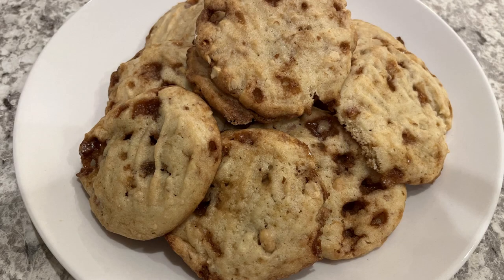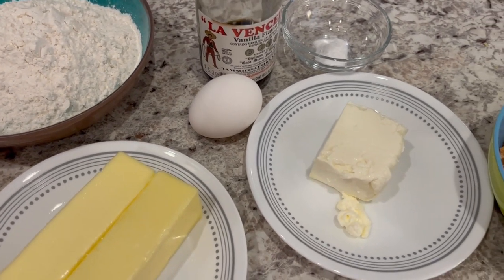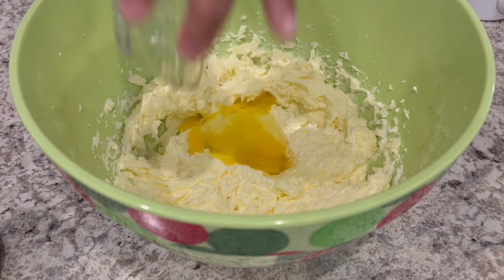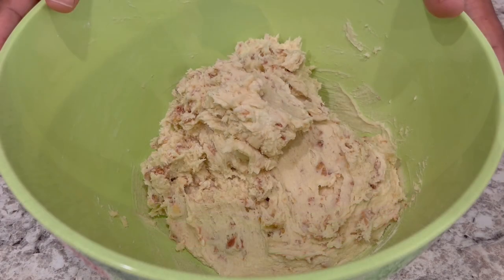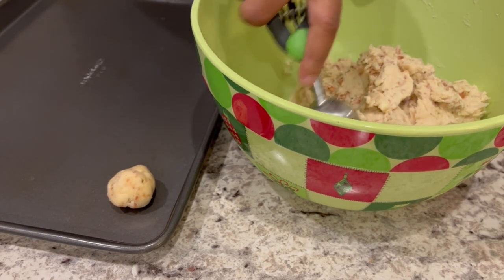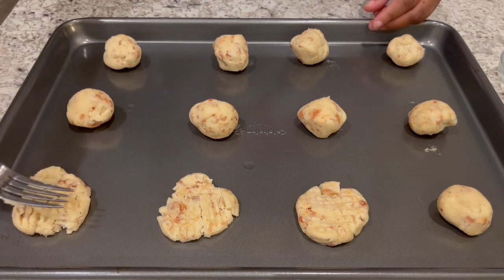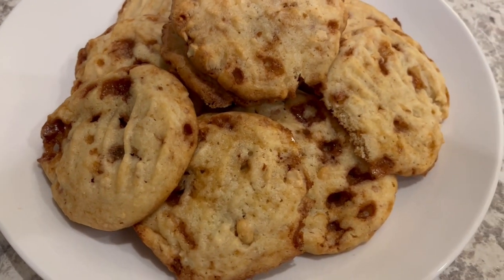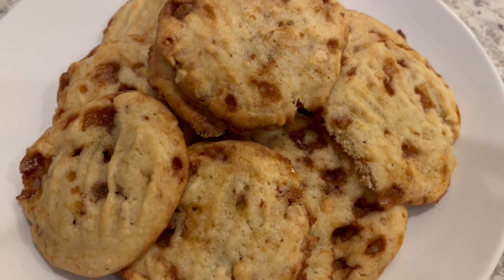Peanut Brittle Cream Cheese Cookies | My Family's Favorite New Cookie!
Peanut Brittle Cream Cheese Cookies
Food Writers' Favorites (Cookies) Cookbook
INGREDIENTS:
2 -1/3 cups all-purpose flour
1.5 cups of crushed peanut brittle
1/2 teaspoon baking soda
1 cup unsalted butter, softened
3 ounces cream cheese, softened
1 teaspoon vanilla extract
1 cup granulated sugar
1 large egg Additional granulated sugar for sprinkling

DIRECTIONS:
In a medium bowl with an electric mixer on medium speed, beat butter, cream cheese and sugar until light and fluffy.  Add egg and vanilla; bean until blended.  Fold in peanut brittle.  Add flour and baking soda; stir with a wooden spoon to make a soft dough.  Cover bowl and refrigerate at least 3 hours.

Shape dough into 1-inch balls.  Place balls, about 2 inches apart, on ungreased baking sheets. Dip tines of fork into flour and press tines across tops of cookies to flatten; press again in opposite direction.  Sprinkle cookies with granulated sugar.

Bake in a preheated 350-degree oven 10-12 minutes, or just until cookies are golden.  Removed from baking sheets and let cool completely on wire racks.